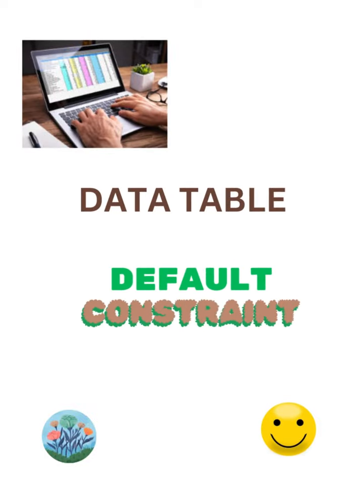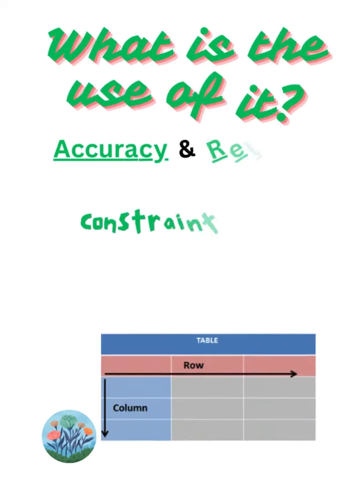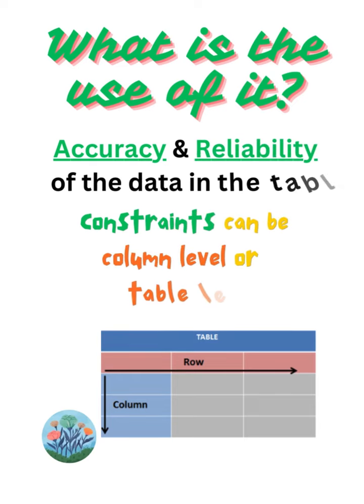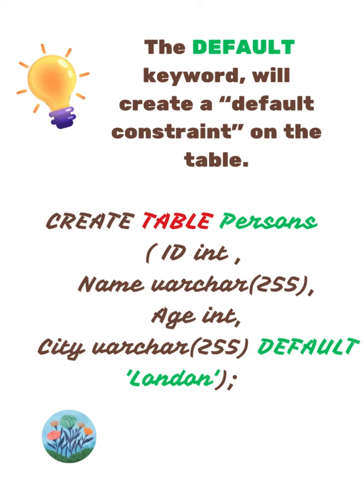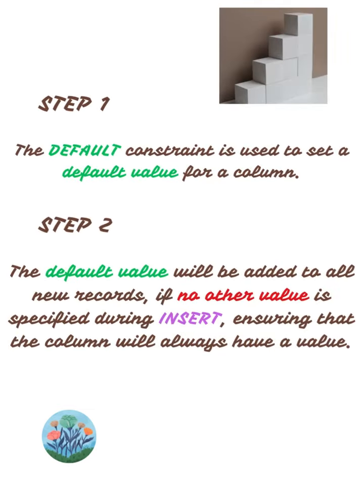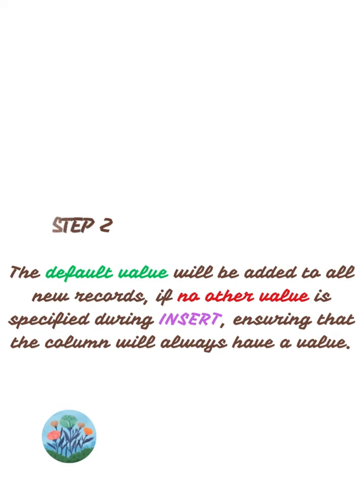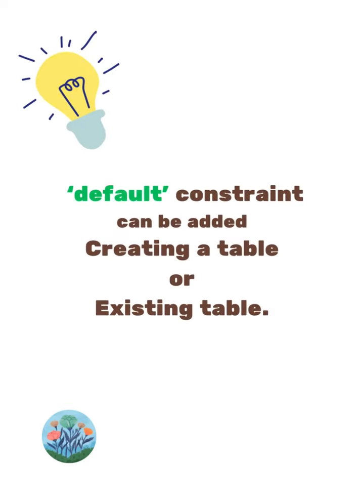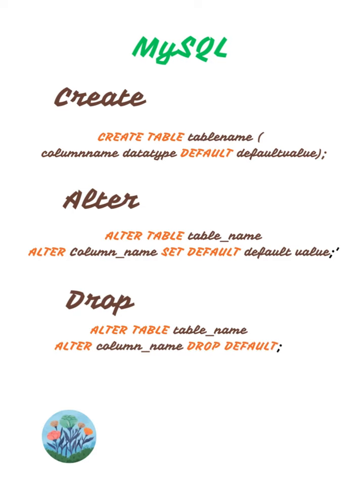What is Constraints?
This reel was created by kavitha kaliswaran  for mentorness Internship.